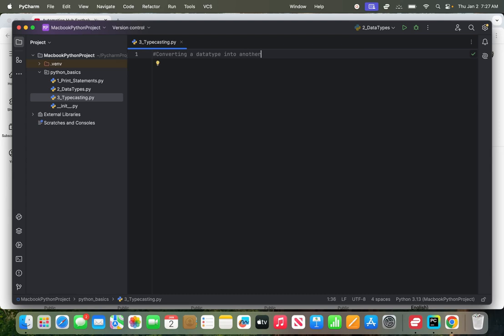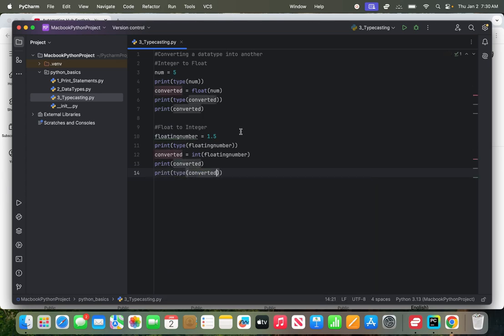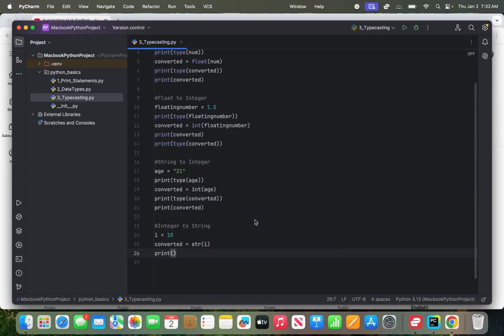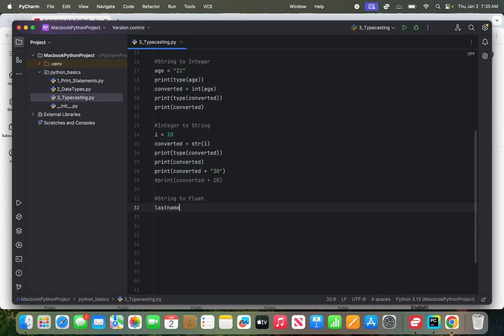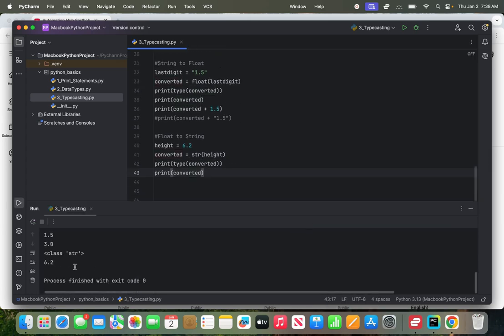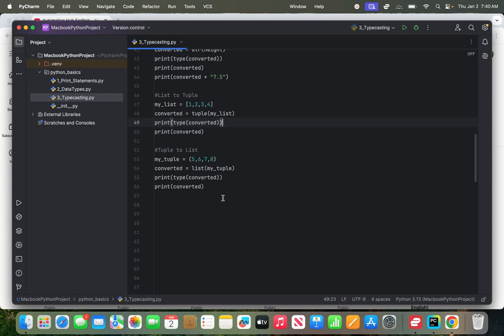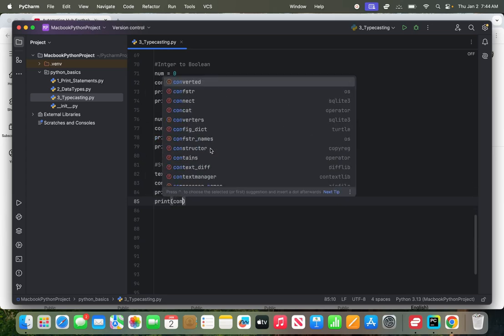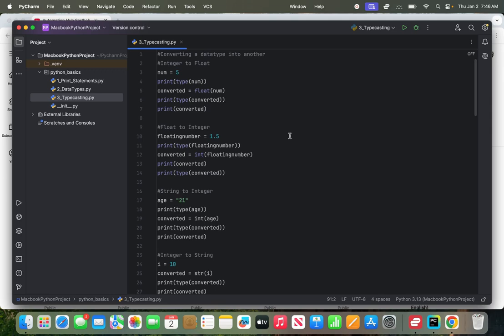Typecasting in Python